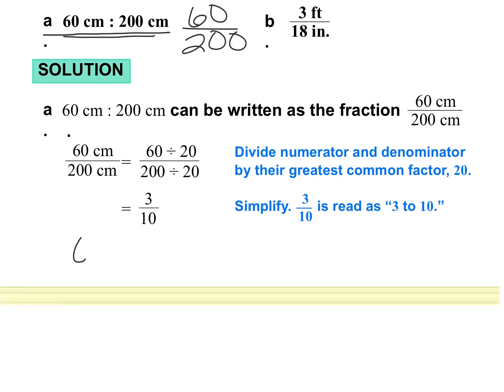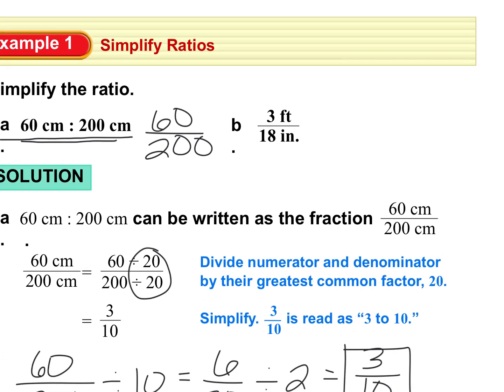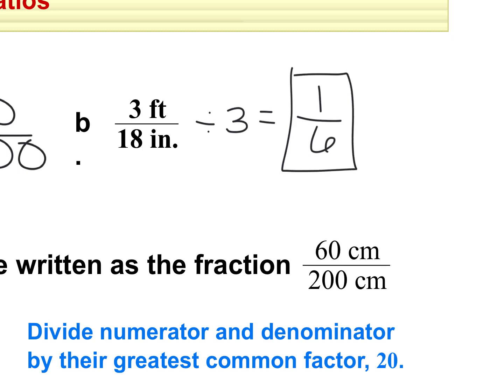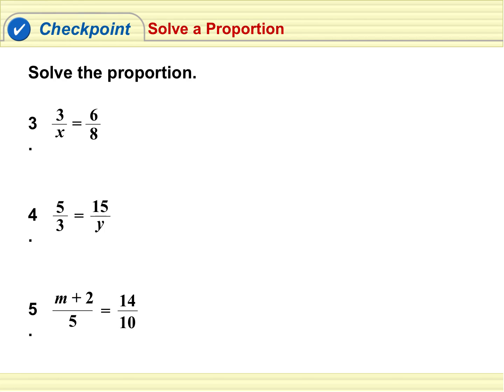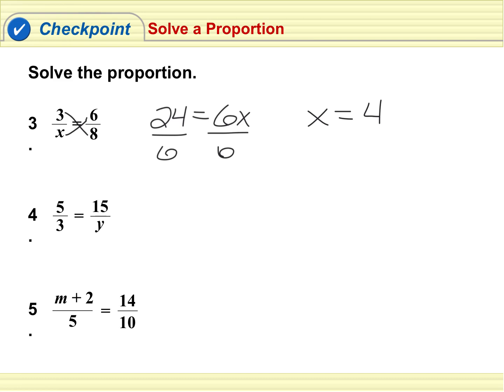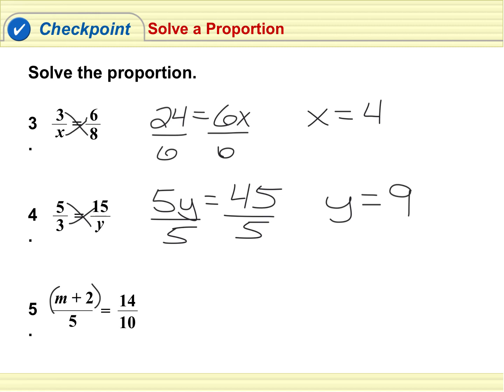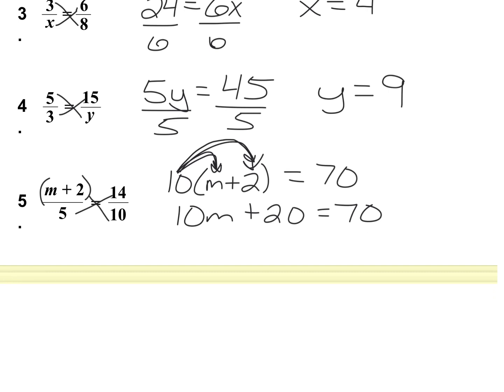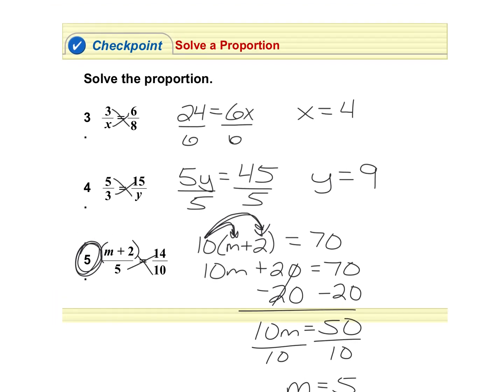GC Lesson 7.1 Notes